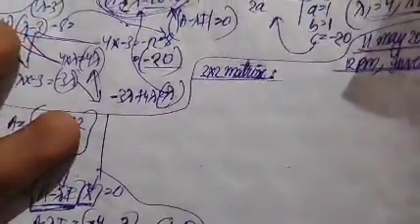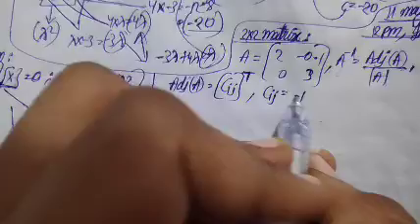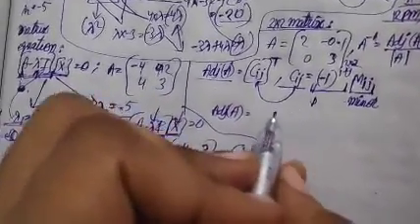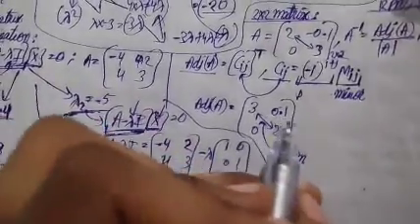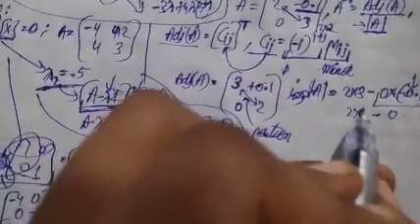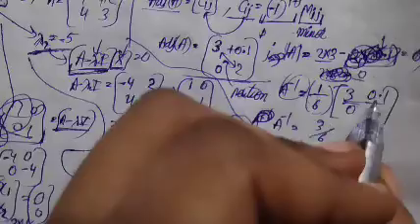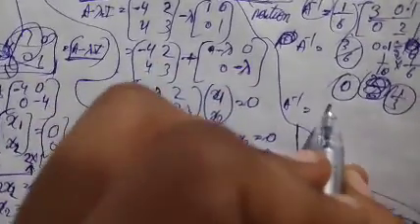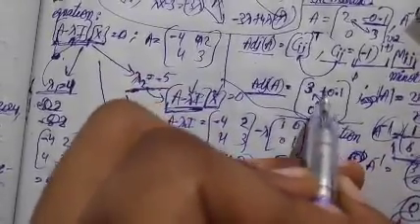Inverse of 2×2 Matrix